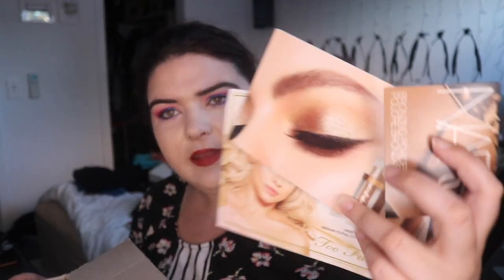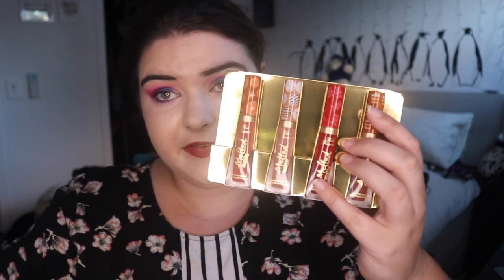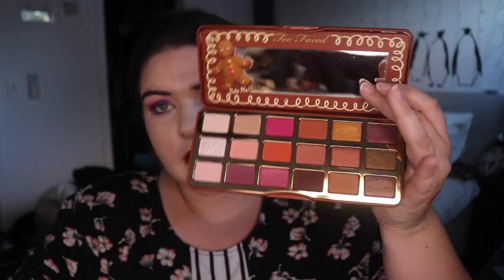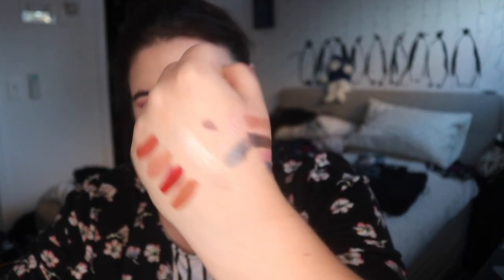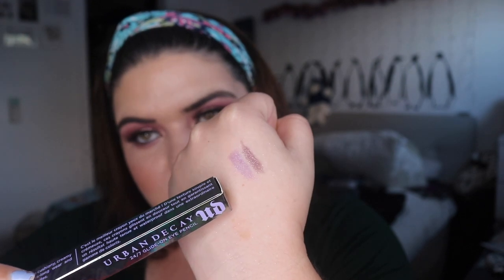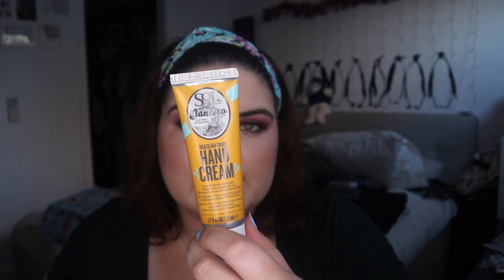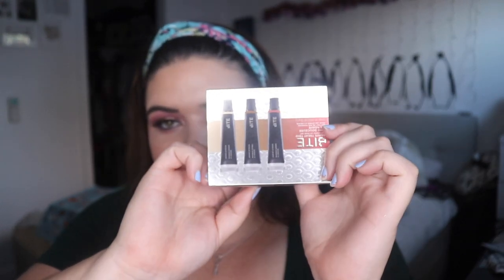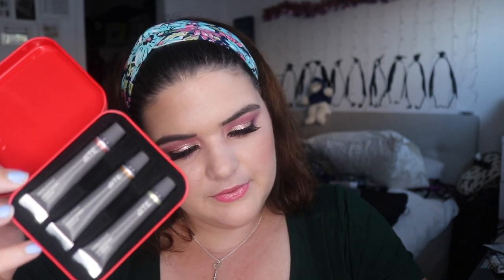Collective Makeup Haul Sephora & Mecca Maxima | pruelaroo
I went a bit crazy

Set Up
Camera: Canon 80D
Lenses: Canon EF-S 18-55mm f3.5-5.6 STM
Phone: IPhone X